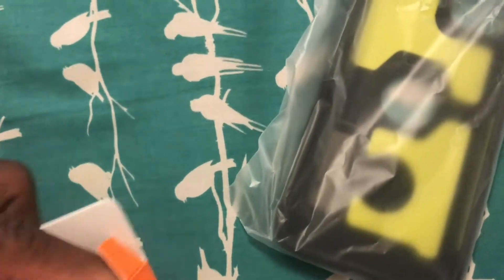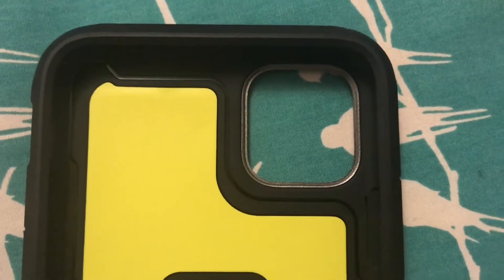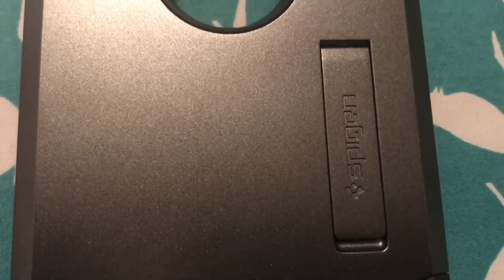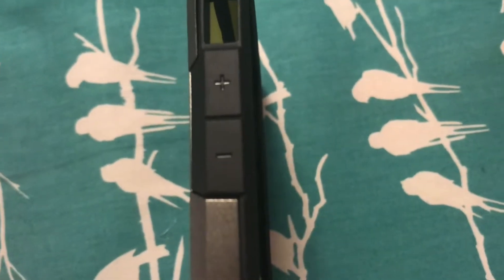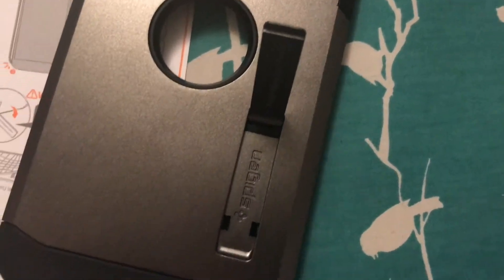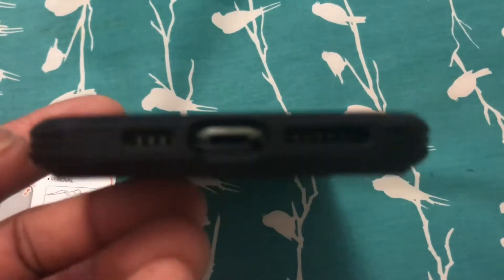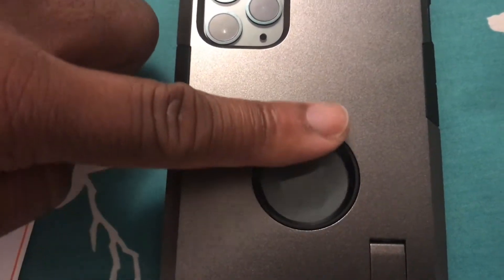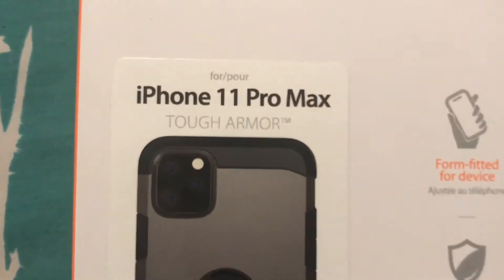Spigen TOUGH ARMOR case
My new case for my iPhone 11 Pro Max.